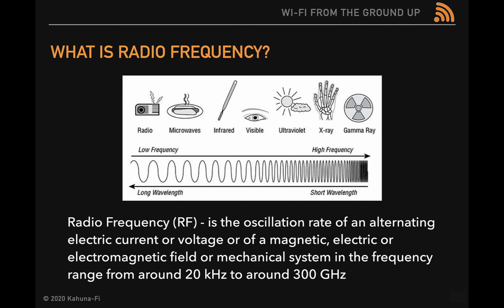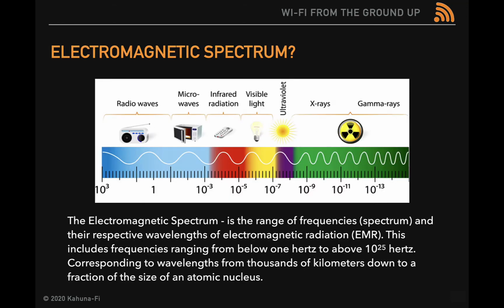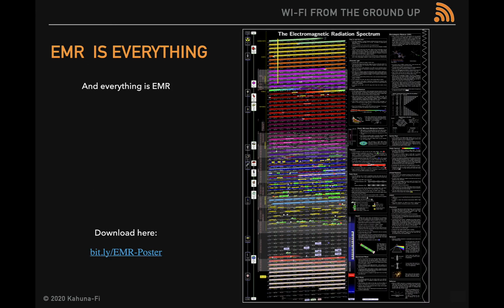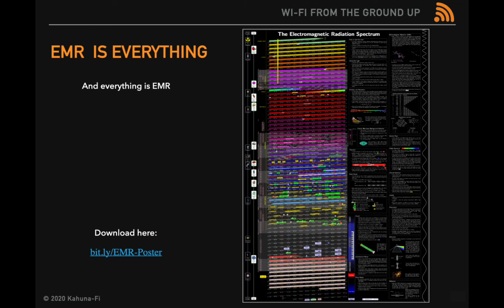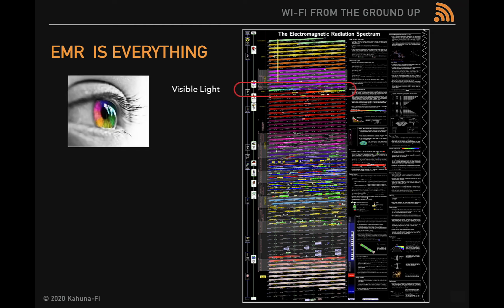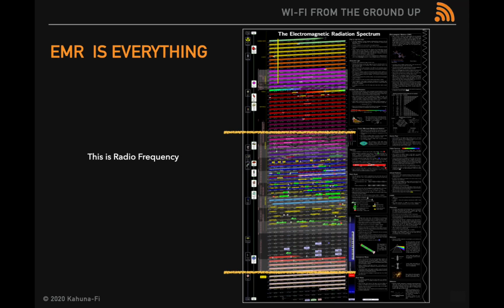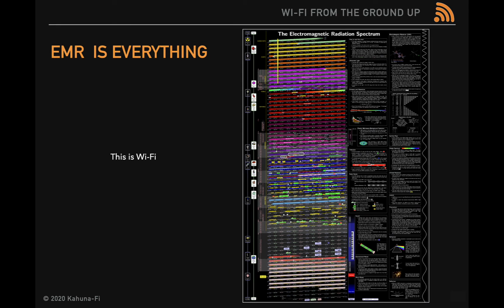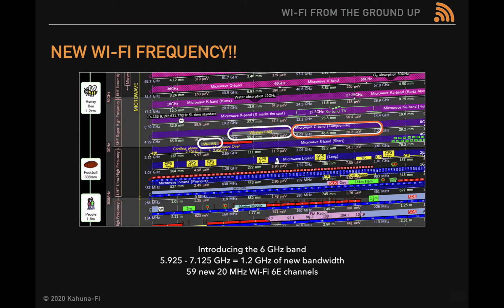What is RF?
This video answers the questions, what is RF and where can you find it?